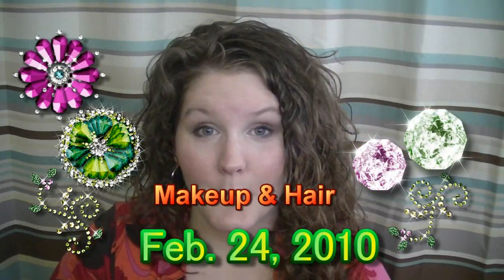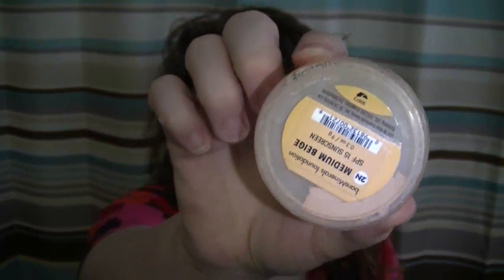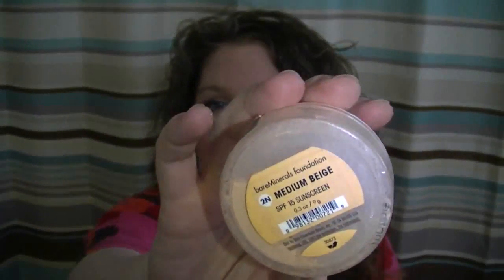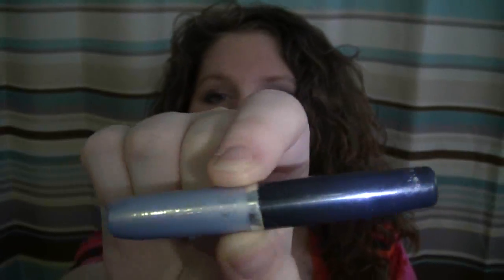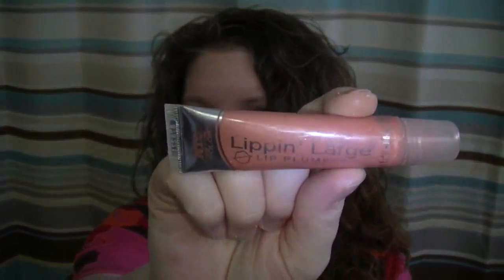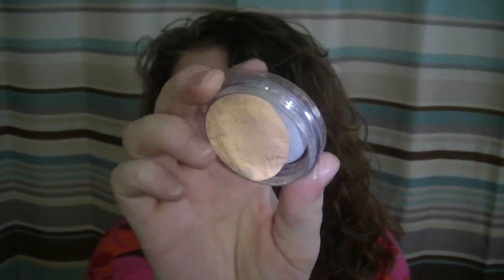Q & A Video: "Makeup & Hair" (February 14, 2010)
I recorded this video back on Feb. 14, 2010! LOL!! I had just cut 8" off my hair!